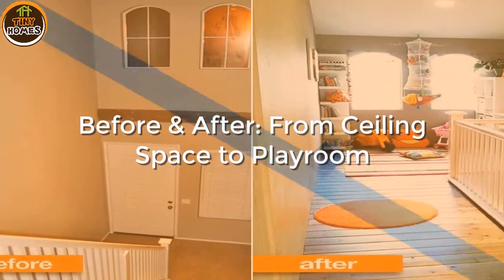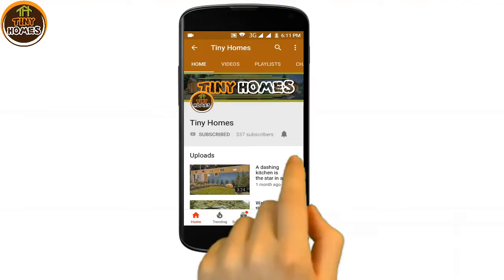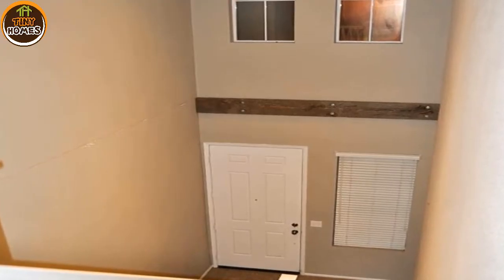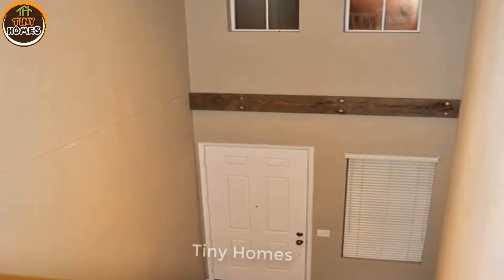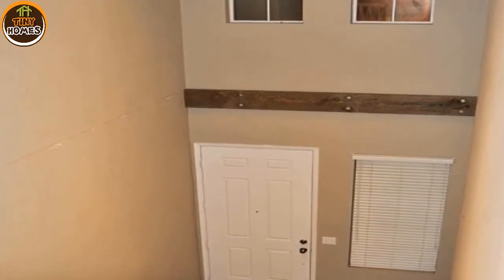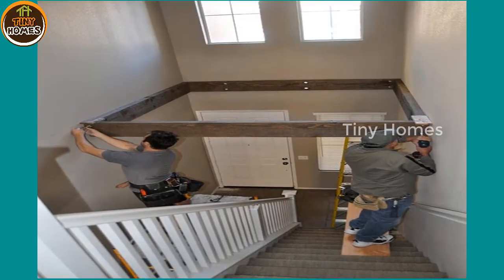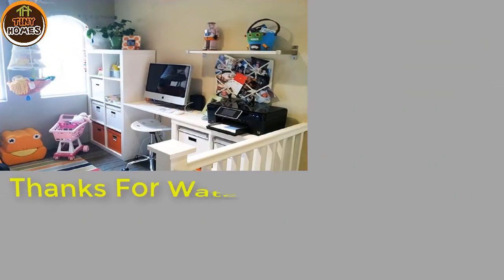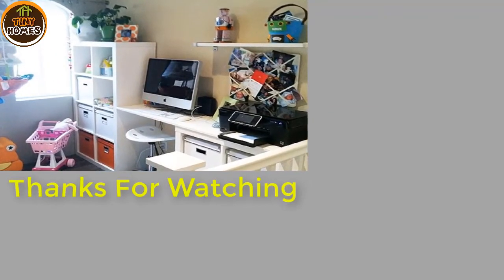Before & After: From Ceiling Space to Playroom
This townhouse only had two bedrooms, and desperately needed a dedicated workspace and playspace. Angie was struck with inspiration when she thought about all the unused space in their 2-story foyer — why not build a loft?

She had her husband and father-in-law build this clever, creative loft and made it into a little nook for working and playing. Now Angie and her daughter both have a little place of their own to get away and color, play, and maybe even get a little work done. Here are some photos of the building process, and one more of the final result:
Thanks Angie! We love your creativity and ability to think (and build!) outside the box!